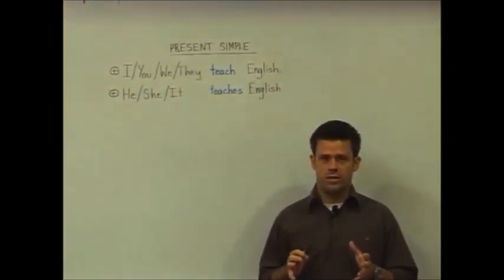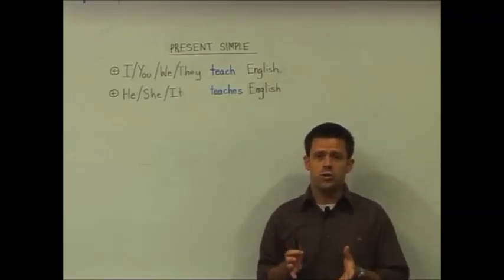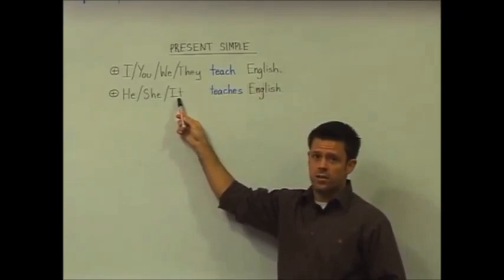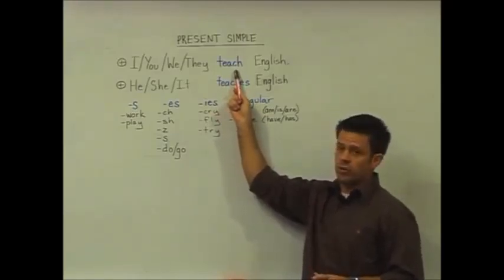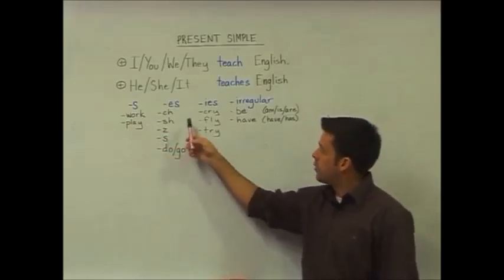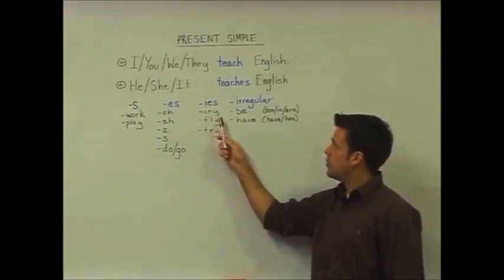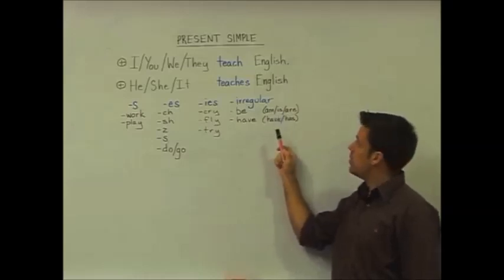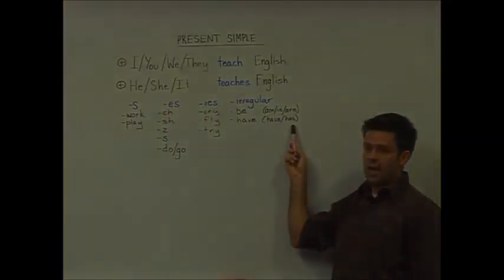English Grammar -- Present Simple -- Structure -- Online ESL Teachers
This video looks at the structure of the positive form of the Present Simple tense. The negative form and the question form will be covered in other videos. The Present Simple talks about facts, habits and routines.

Positive structure: subject + base form of the verb

I/You/We/They teach English.

He /She/It teaches English.

There are a number of rules associated with the formation of the base verb.

For most verbs add s to the base form of the verb -- plays, works...
Verbs ending in o, s, z, ch, sh add es -- does, goes, washes...
Verbs ending in a consonant plus y, change the y to i and add es -- cries, flies tries.

The verb be becomes am/is/are. The verb have becomes have/has.

As a certified TEFL graduate you could gain a teaching position in a public school, a private school, a community college, a language school, a business or as a private tutor. Another option is that of teaching English online. There has been a huge growth in opportunities for paid online teaching positions around the world. Such positions offer great flexibility, you can teach from anywhere at any time. If a position as an online ESL teacher appeals to you follow the above link. ///